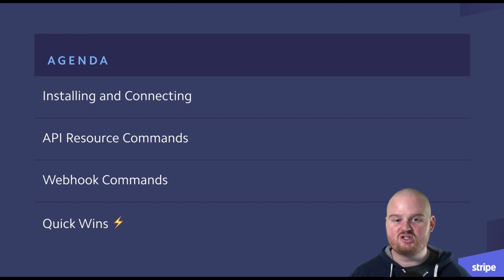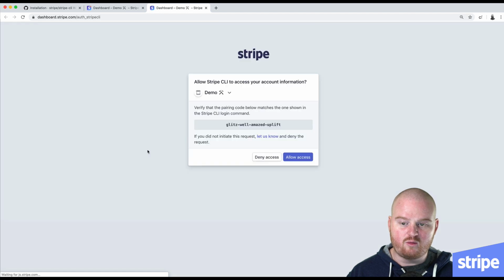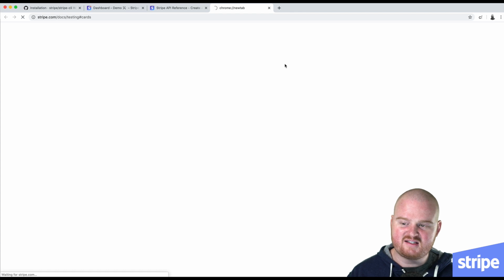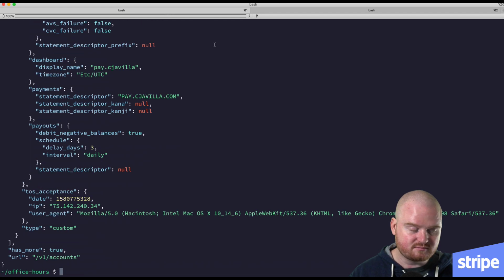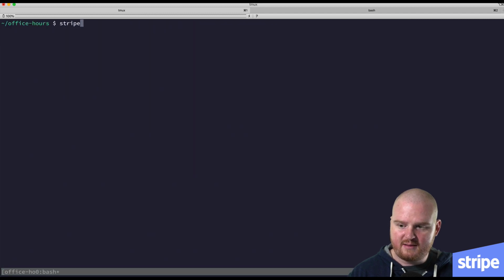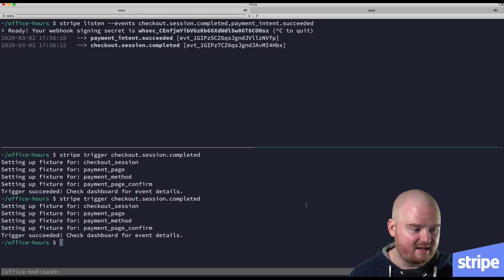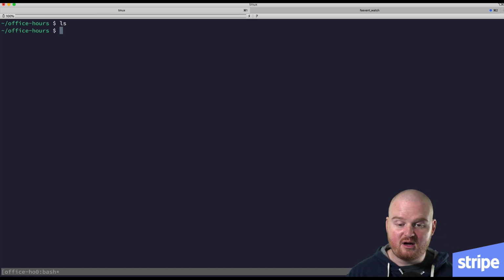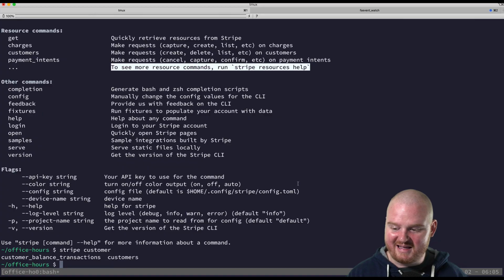Introduction to the Stripe CLI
In this edition of Stripe Developer Office Hours, follow along as CJ Avilla walks through the fundamentals of using the Stripe Command Line Interface, or simply “the CLI”. We cover getting started, using multiple API commands, how to test webhooks, and more.

01:35 - Installation
02:32 - Getting started
02:34 - `stripe`
03:00 - `stripe -v`
03:21 - `stripe status`
03:34 - Connecting to your Stripe account
04:42 - `stripe plans list`
04:54 - `stripe config`
05:26 - Connecting a second Stripe account
07:00 - API Resource Commands
07:15 - Create a Customer and subscribe them to a Plan
15:07 - Pairing Stripe CLI with jq
17:28 - Webhook Commands
18:13 - `stripe listen`
21:00 - `stripe trigger`
25:36 - Forwarding events to local webhook handler
27:40 - Resending events
28:36 - `stripe serve`
29:23 - `stripe samples`
32:07 - Quick Wins ⚡️

## Presenter

### Support

### Updates

### Feedback